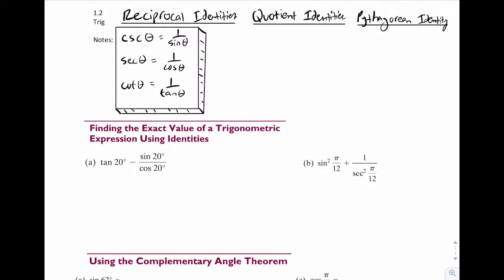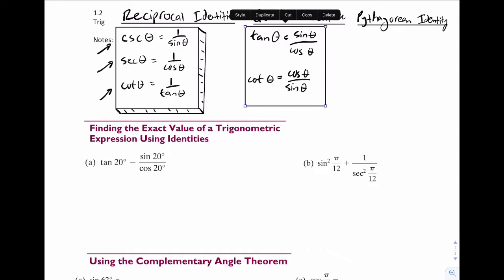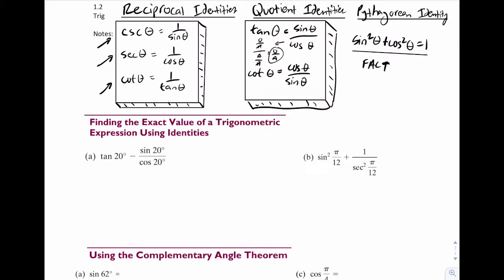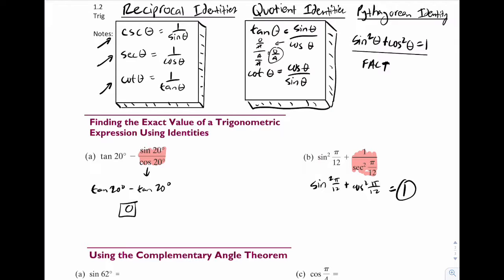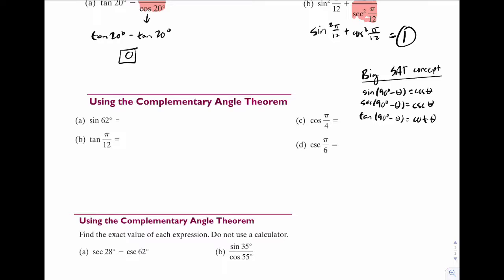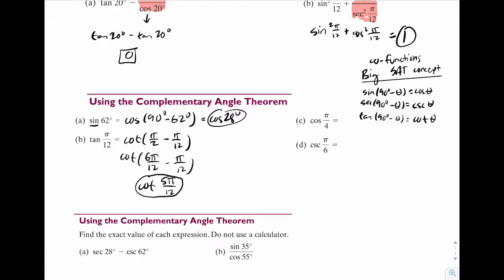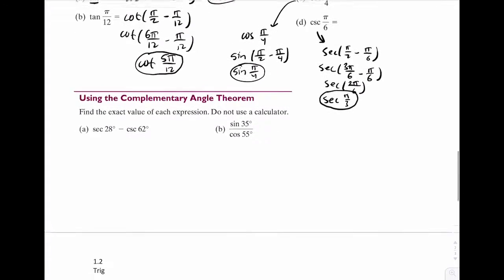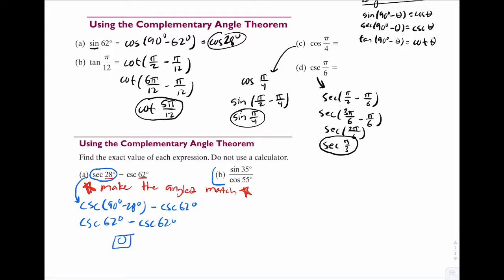Basic Identities (1.2p2)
This video goes into basic trigonometric identities. We will discuss reciprocal identities, the complementary angle theorem (co-functions), and the Pythagorean Identity.